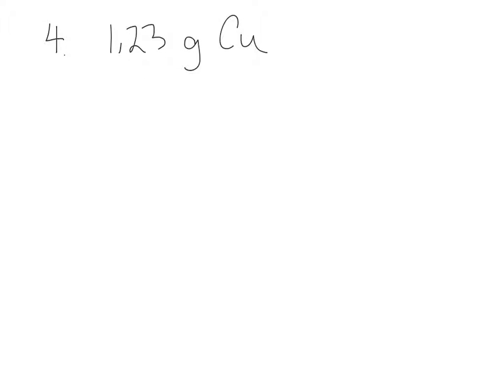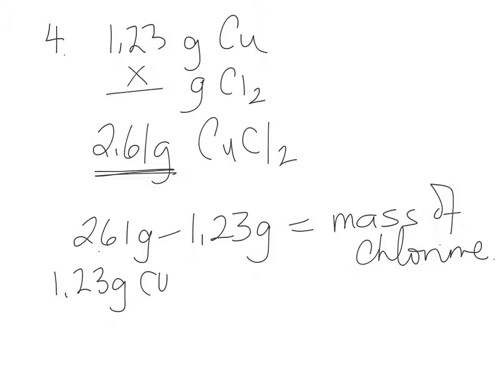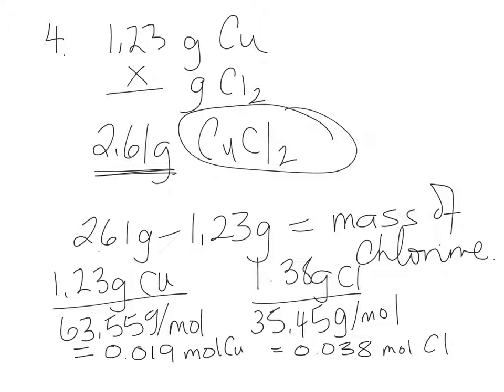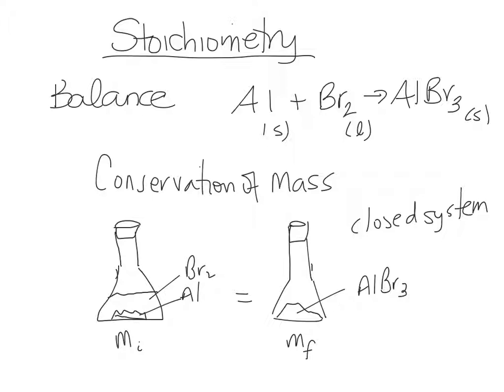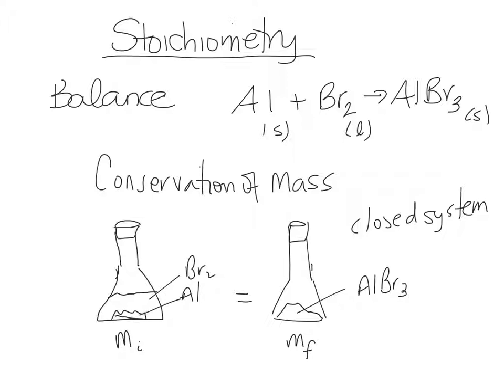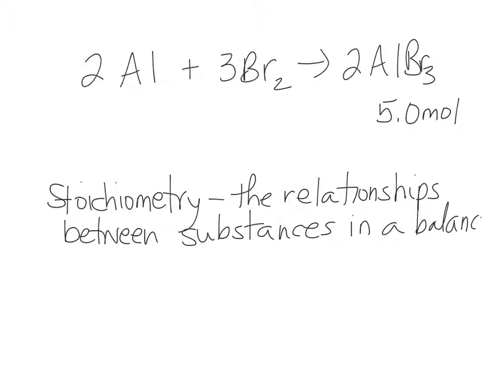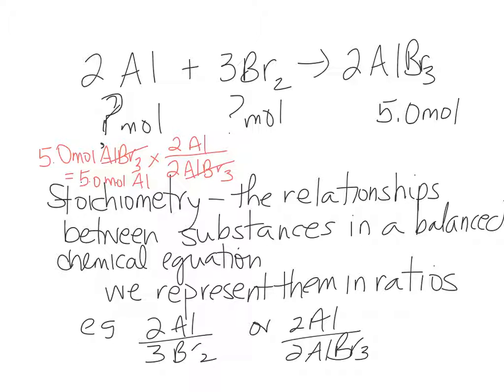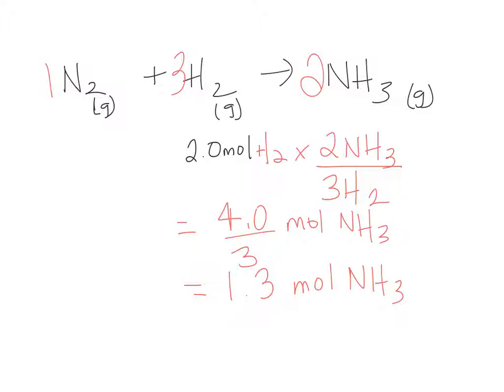stoichiometry intro p3